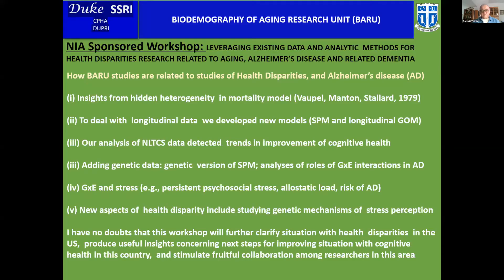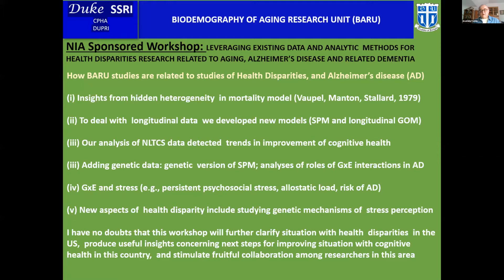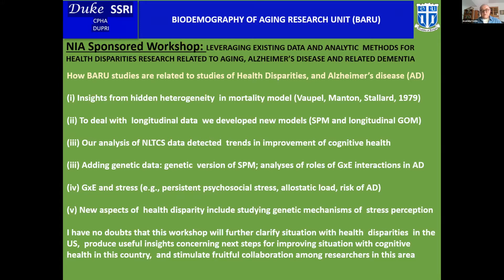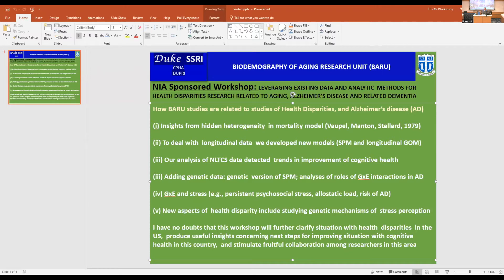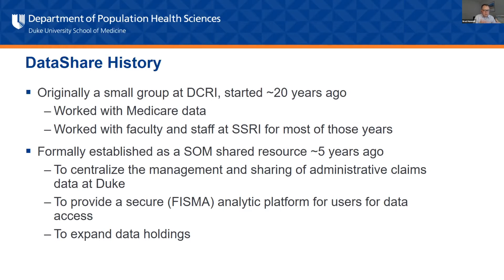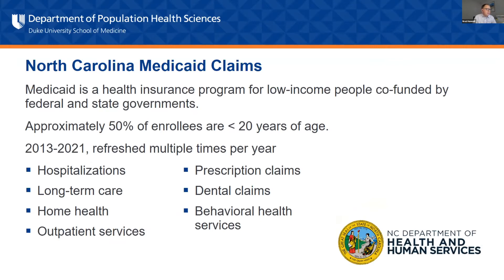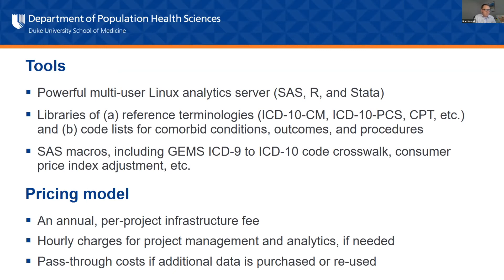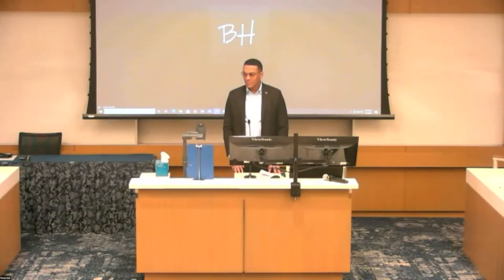BARU Workshop 2022: Introduction Day 1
Leveraging Existing Data and Analytic Methods for Health Disparities Research Related to Aging and Alzheimer’s Disease and Related Dementia Workshop
JB Duke Hotel
Duke University